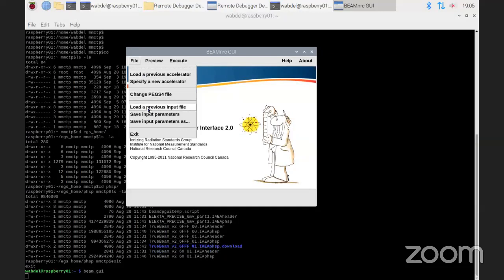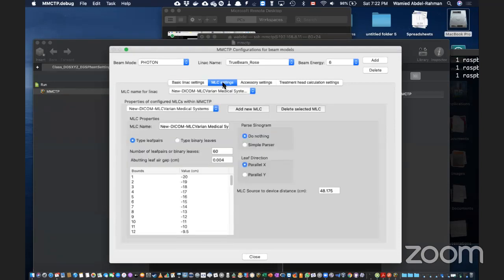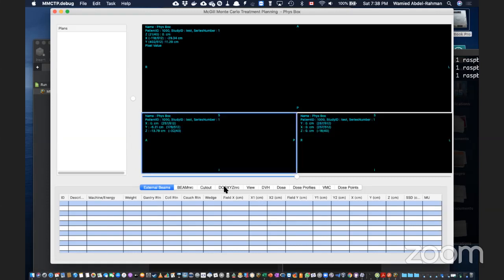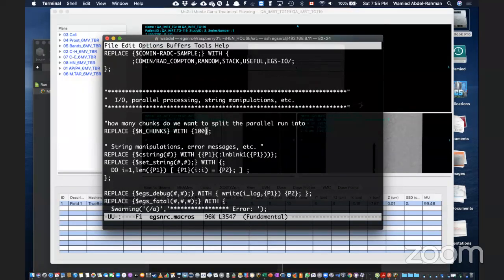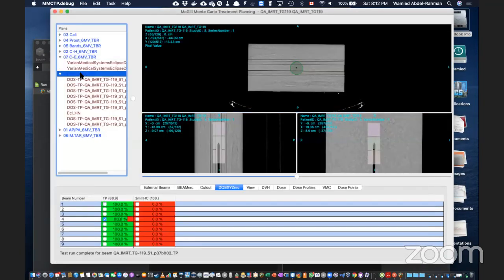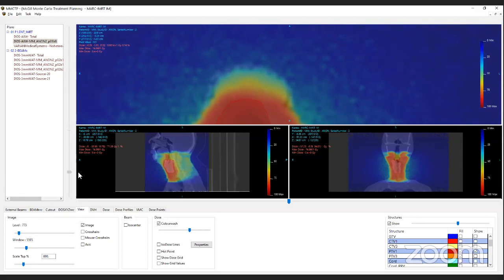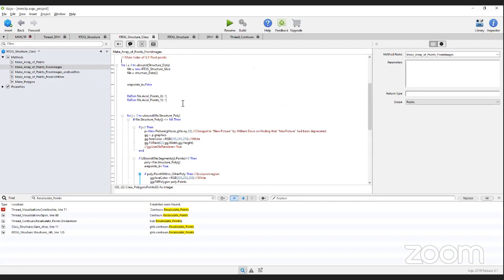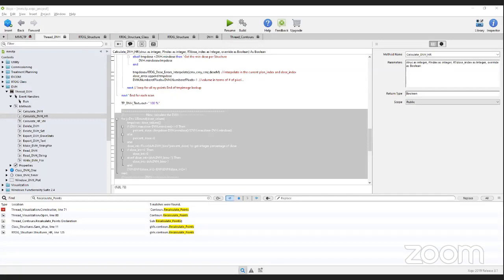EGSnrc Monte Carlo simulation: Live session 5 Sep 2020